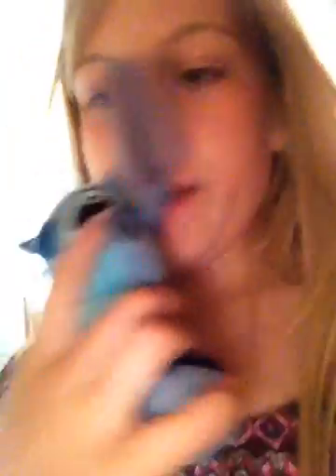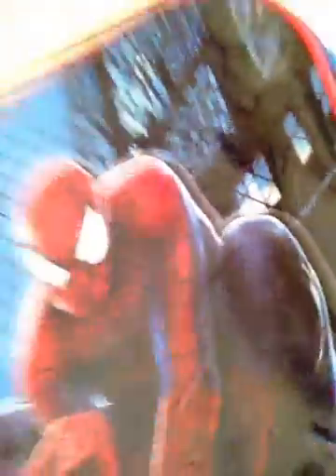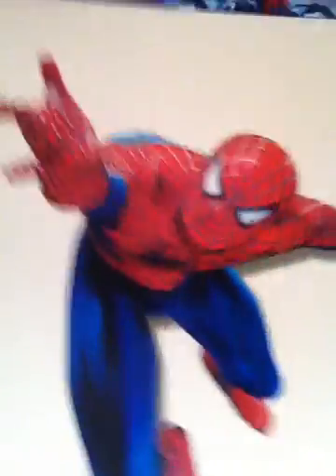21 May 2016